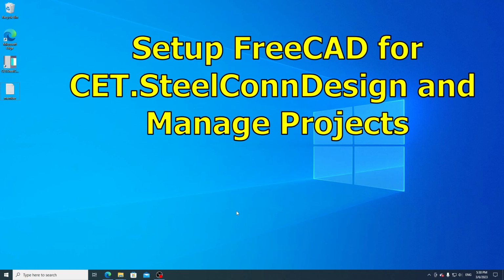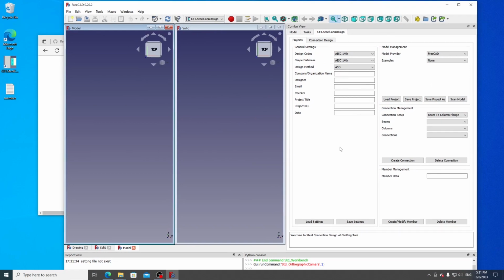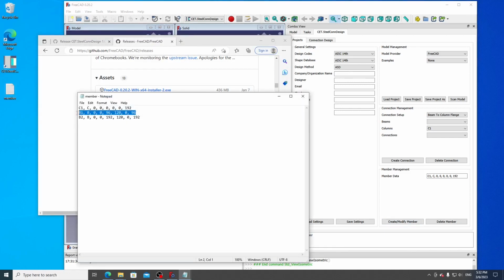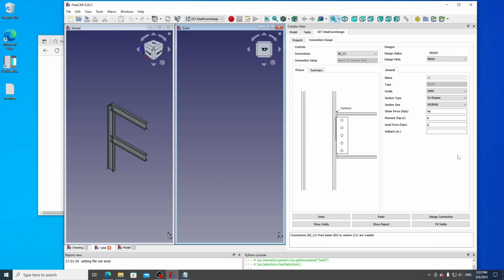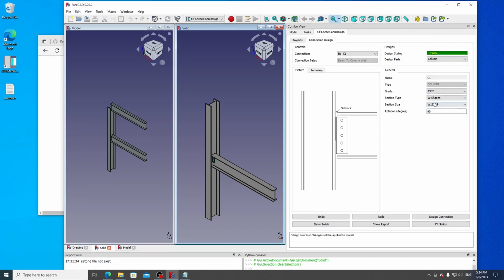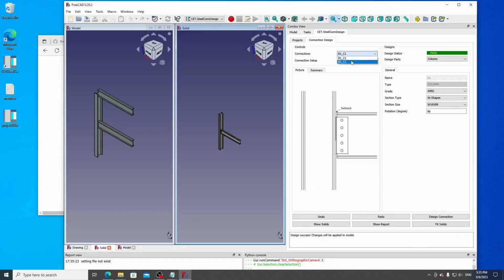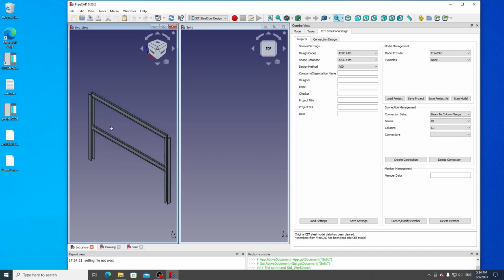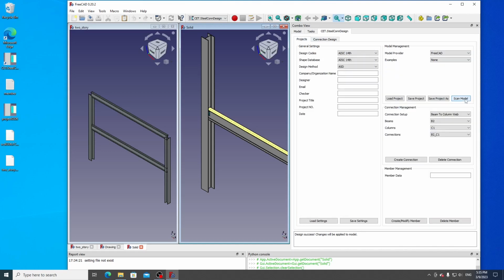Setup FreeCAD for CET SteelConnDesign and Manage Projects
.SteelConnDesign is a free, cutting-edge steel connection design software that is built on the AISC 13th/14th/15th standards. The software’s design engine is powered by modern mathematical theories, offering users a powerful design solution.